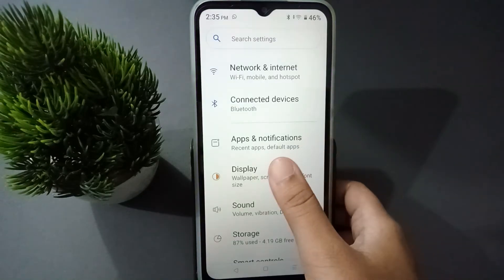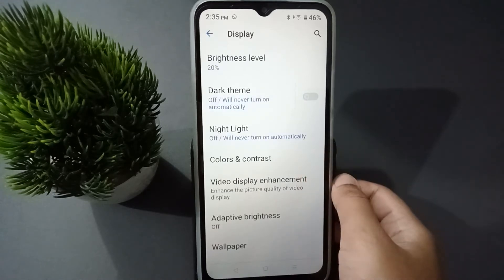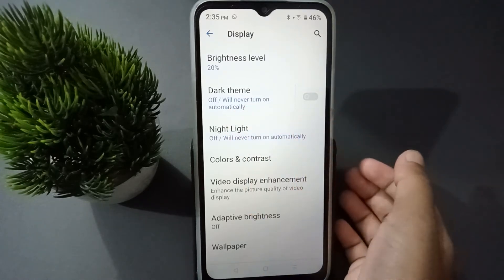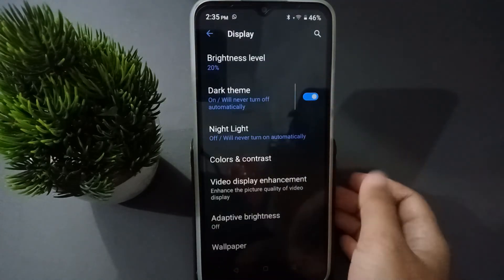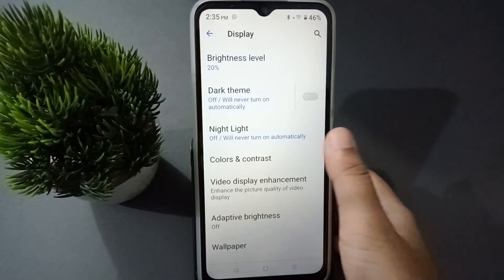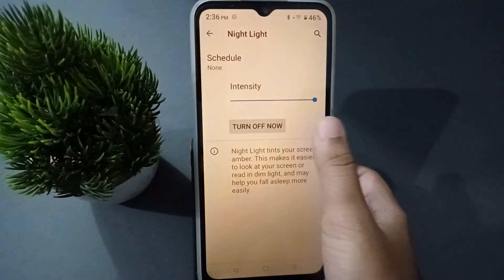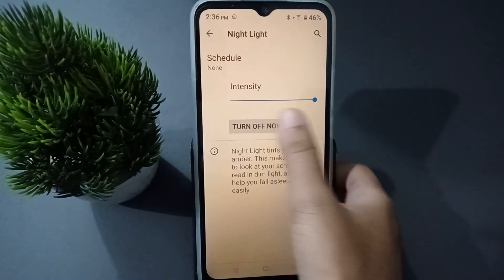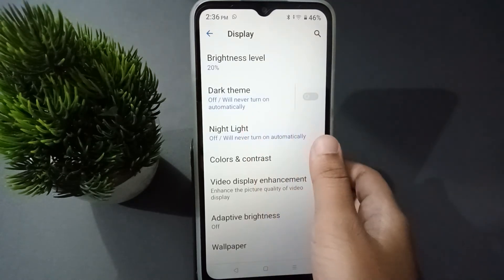realme narzo 50i dark theme